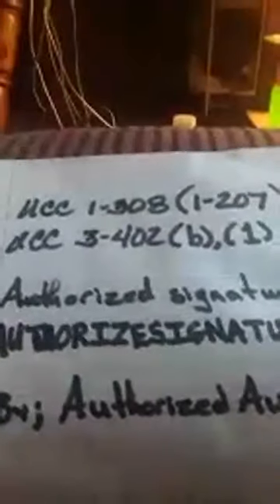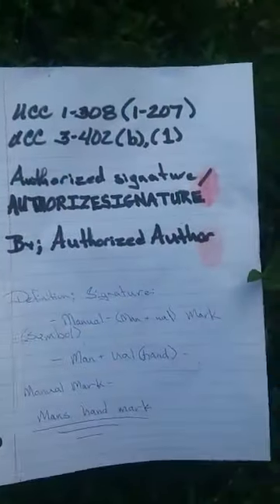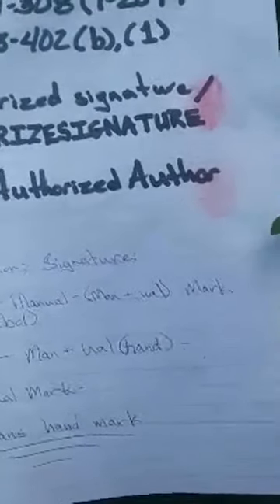What should one use for; "signature"...?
What hand guides yours...?